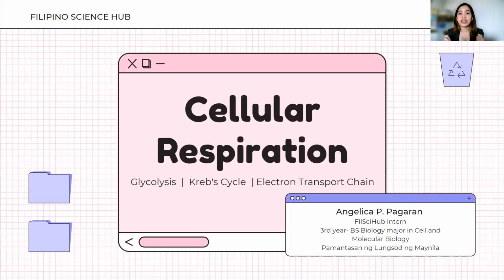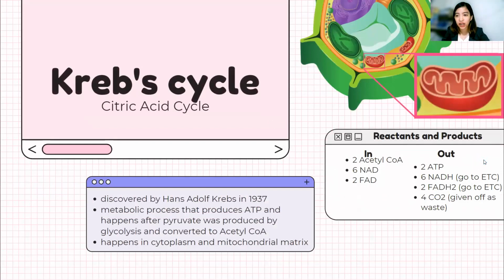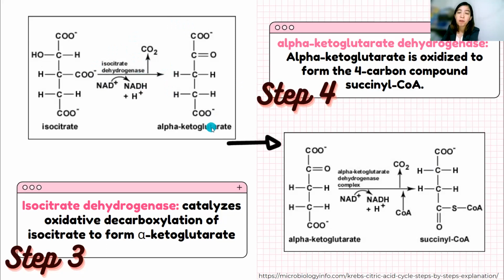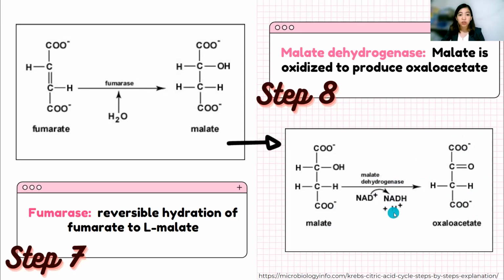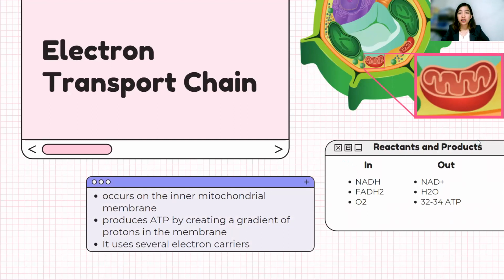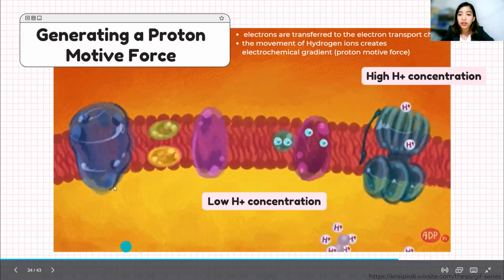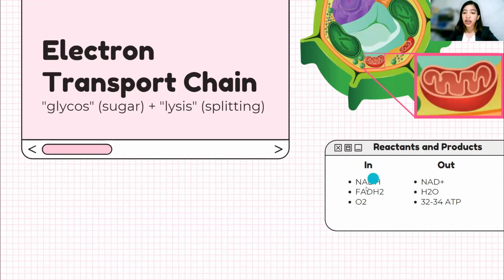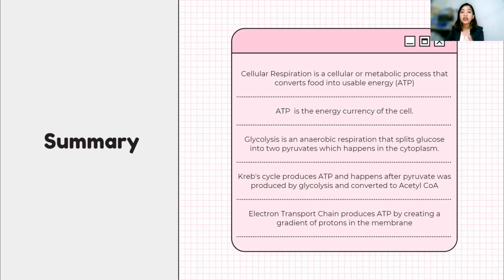Cellular Respiration: Kreb's cycle and Electron Transport Chain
Cellular Respiration:  Kreb's cycle and Electron Transport Chain featuring FSH Intern, Angelica Pagaran